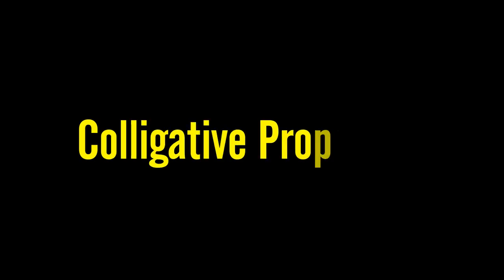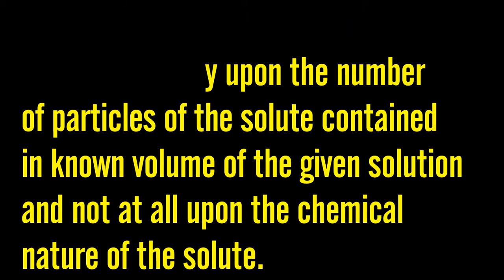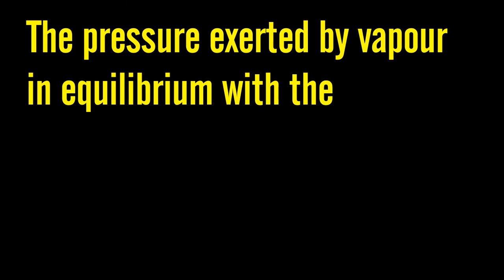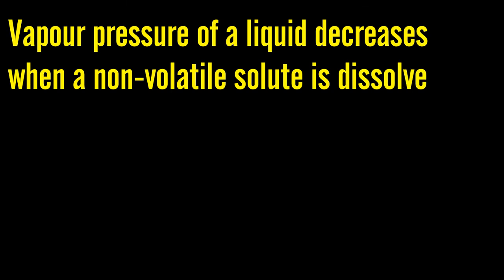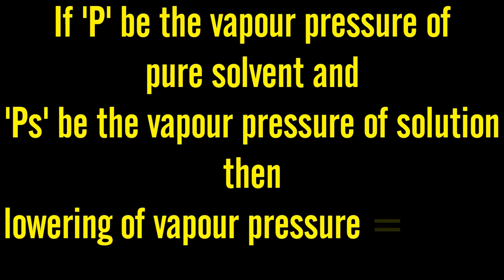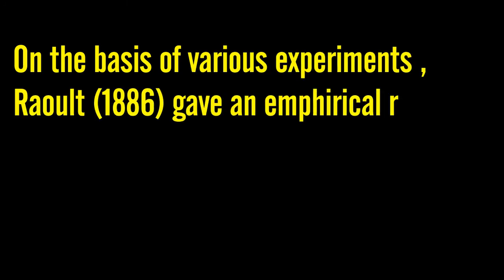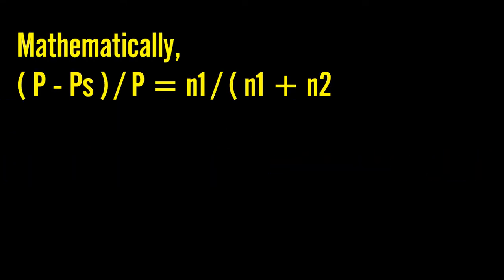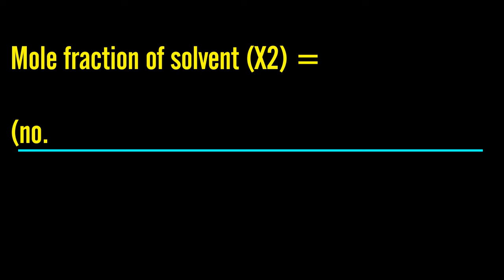Colligative Properties ,Types of colligative properties, Examples of colligative properties Problems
Colligative Properties , colligative properties notes
Types of colligative properties, Examples of colligative properties Problems

Colligative properties of solutions are properties that depend upon the concentration of solute molecules or ions, but not upon the identity of the solute. Colligative properties include vapor pressure lowering, boiling point elevation, freezing point depression, and osmotic pressure. Want to learn [insert your niche: e.g., “math shortcuts,” “English grammar hacks,” “science concepts made simple”]? In this video, I share practical educational tips and tricks that you can start using right away. Whether you’re a beginner or looking to sharpen your skills, you’ll find step‑by‑step strategies explained in a clear, easy‑to‑follow way.

This video is part of my mission to make learning fun and effective — and if you’d like even more resources, examples, and detailed guides, check out my educational blog here 👉 [Insert Blog Link]. It’s packed with tutorials, study notes, and helpful content designed to make complex topics simple.

By combining video and blog learning, you’ll get the best of both worlds: quick visual explanations and in‑depth written resources to revisit anytime.